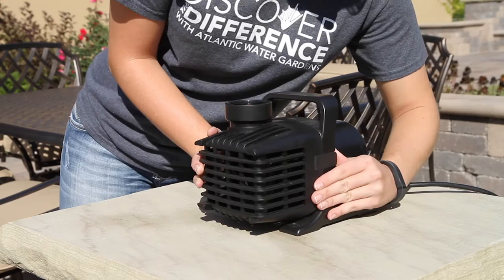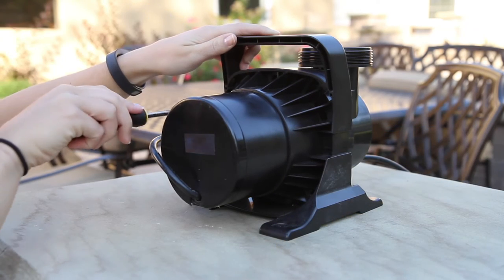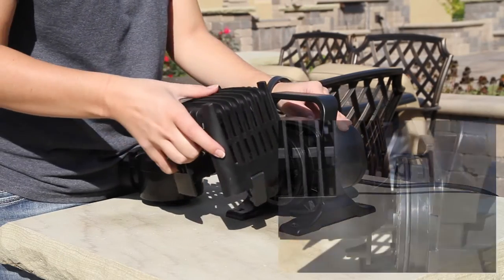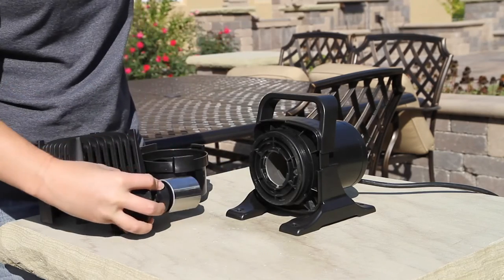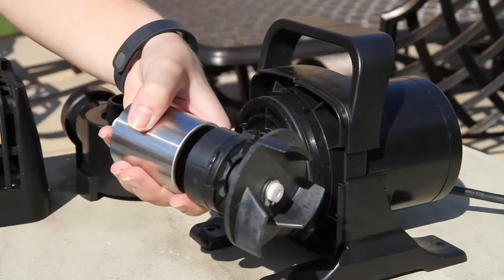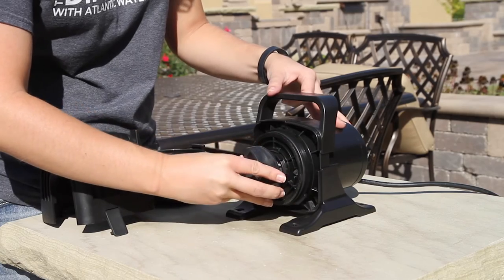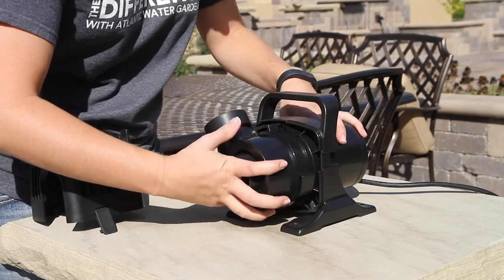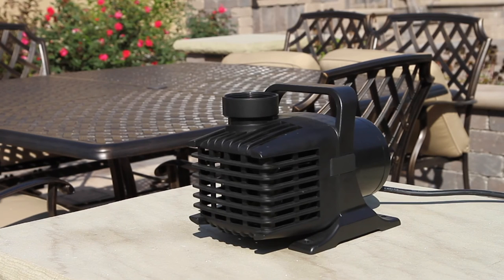Cleaning your TidalWave TT-Series Pump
Step by Step instructions for cleaning your Atlantic Water Gardens TidalWave TT-Series pump.

TT-Series pumps (Asynchronous pumps) are wet rotor pumps where water lubricates and cools the rotor. Over time debris and limescale may build up on the rotor and will require periodic maintenance and cleaning. If you notice a decrease in output from your pump it may be due to debris or limescale build up on the rotor.

Once your pump has been cleaned, store in a dry area for the winter.